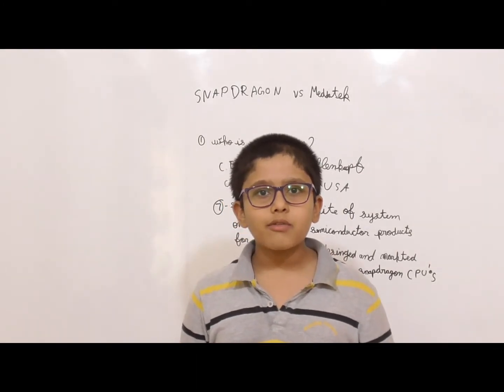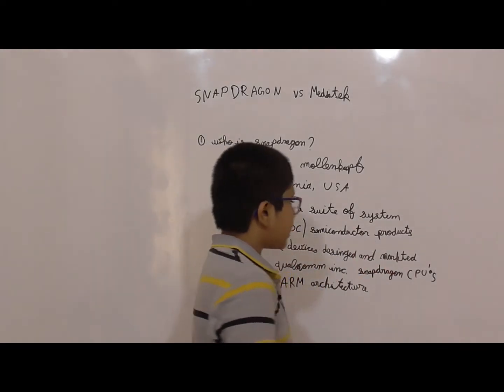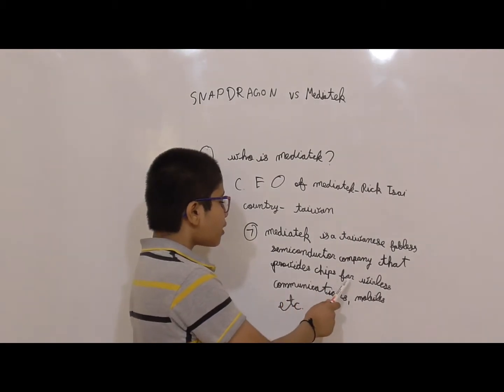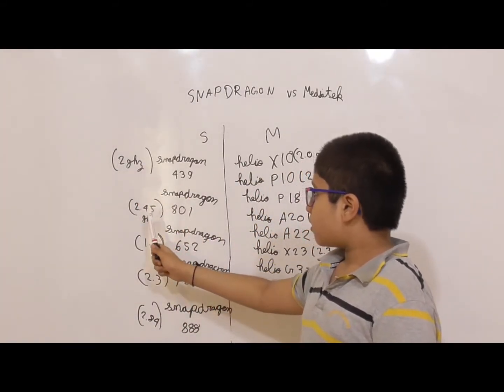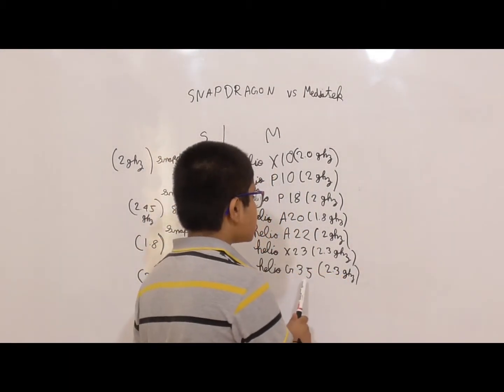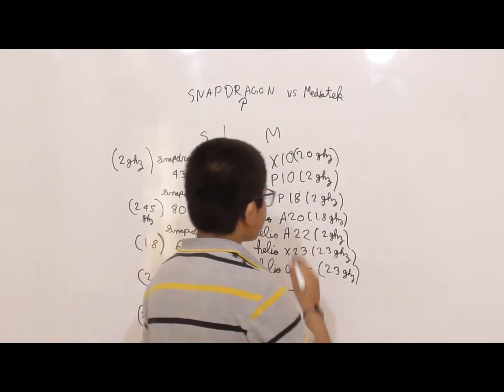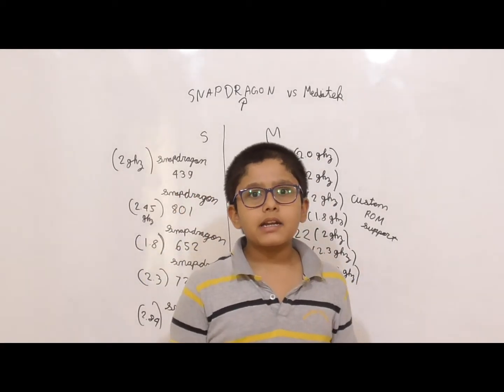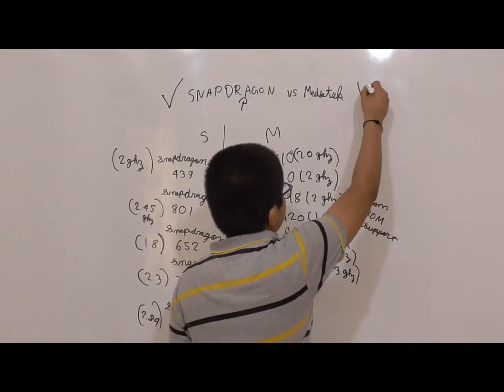MEDIATEK VS QUALCOMM SNAPDARGON COMPARISON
Hi all,
in this video, we are going to compare two big CPU companies,
QUALCOMM SNAPDRAGON AND MEDIATEK.

NEW EPISODES STARTING ON JUNE 10th 2021